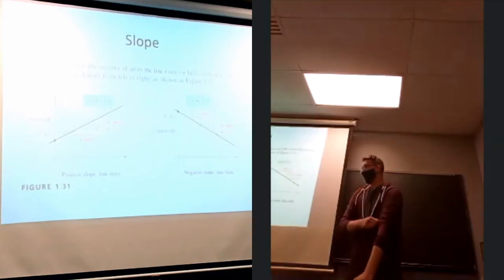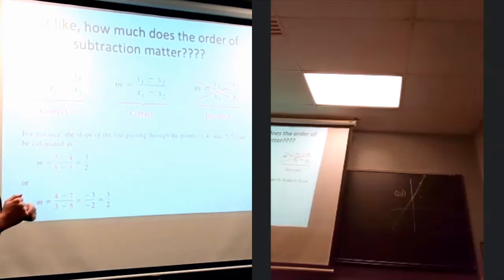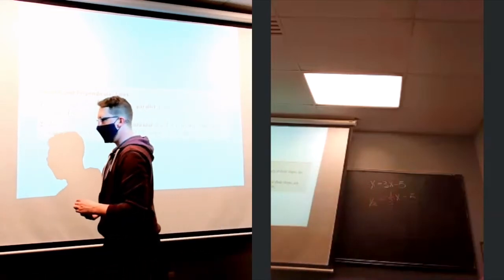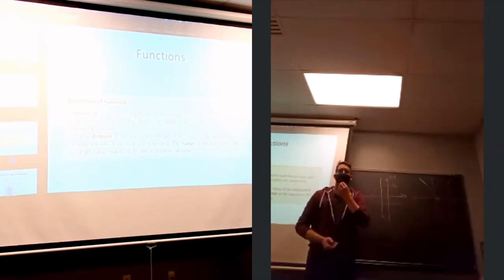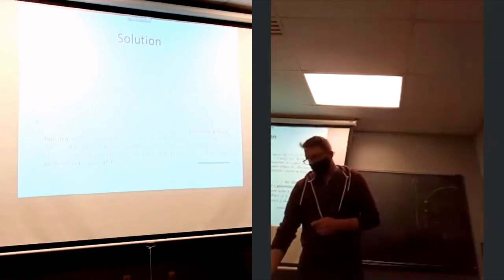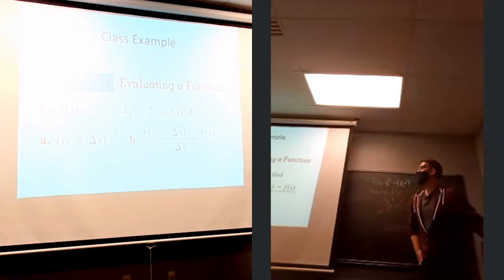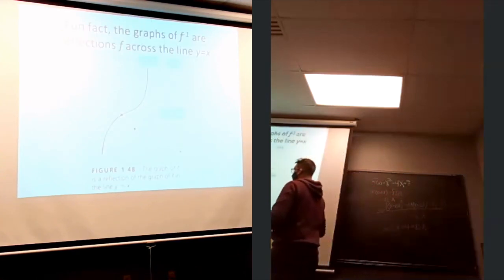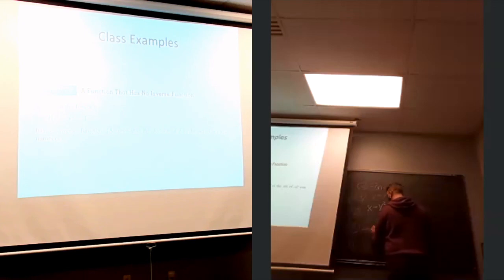Feb 9 - TTh - Lecture 3